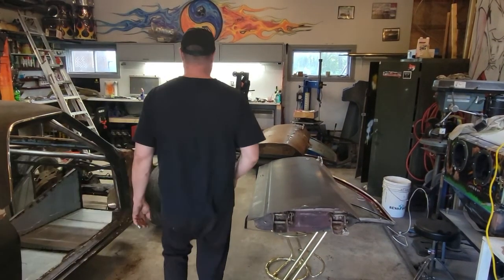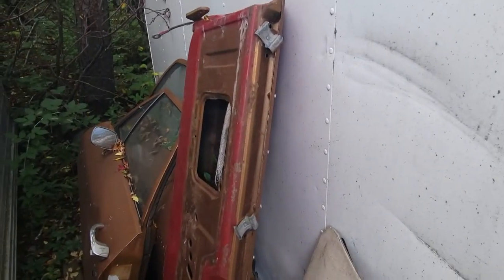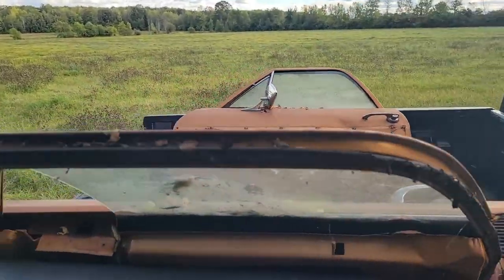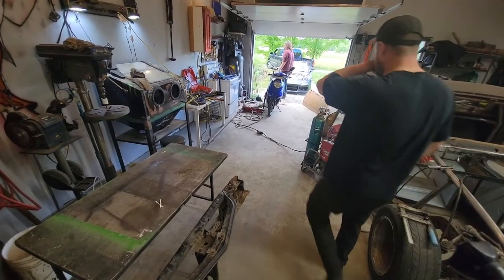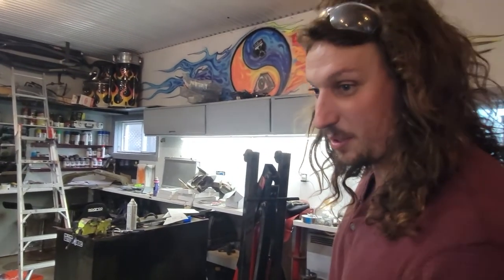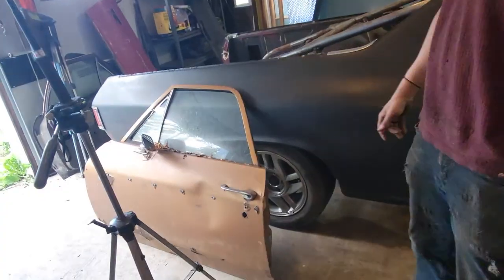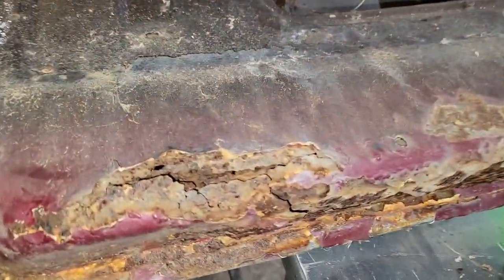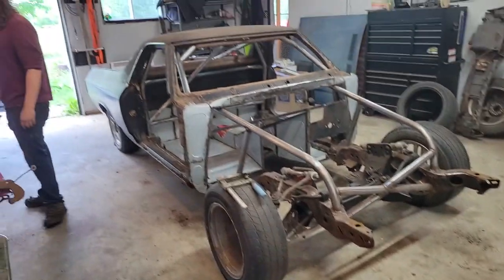ElCamino parts | Spare doors and a tailgate | Drift build project update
in this video we take an updated look at the drift el camino build and AJ and I go find some parts, out in the field where this barn find of a project car came from. lets see which of the body panels for the Chevrolet el camino are in better shape. the ones that came on the car or the ones from the field. join us

In association with:
Rich Anthony Productions